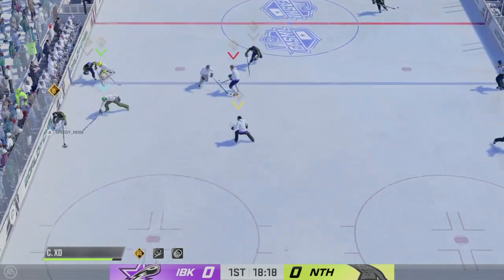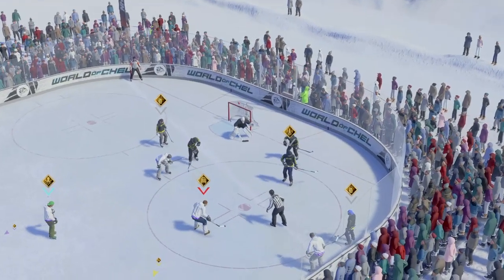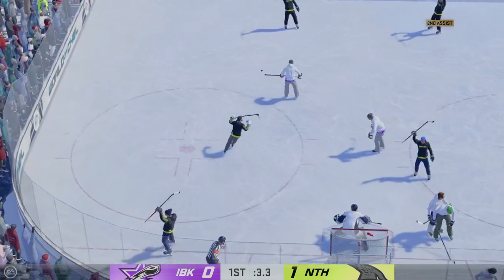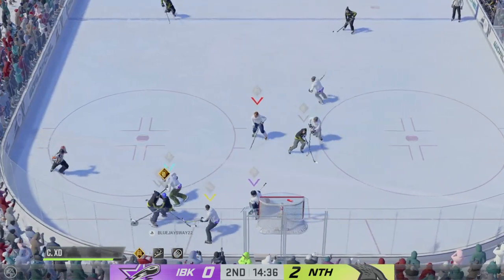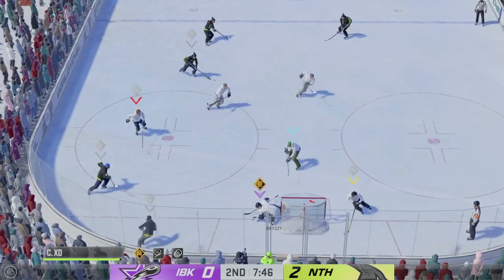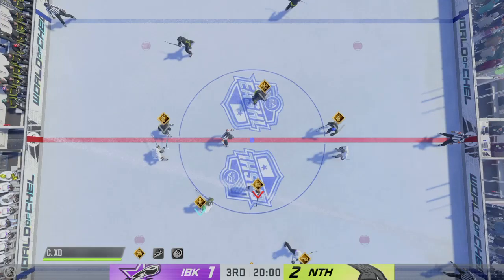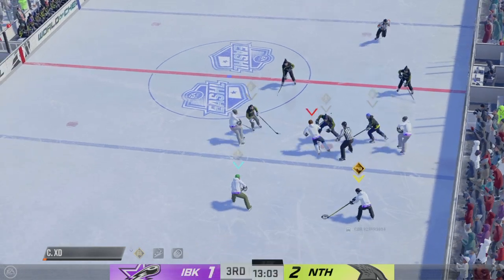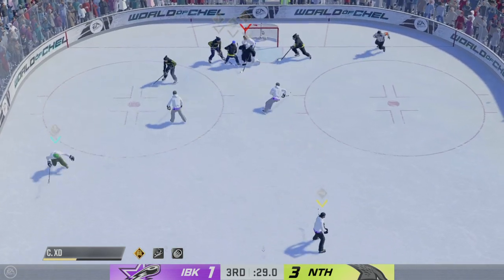NHL 23 - EASHL Drop In 6v6 - Got Slapped Real Hard!